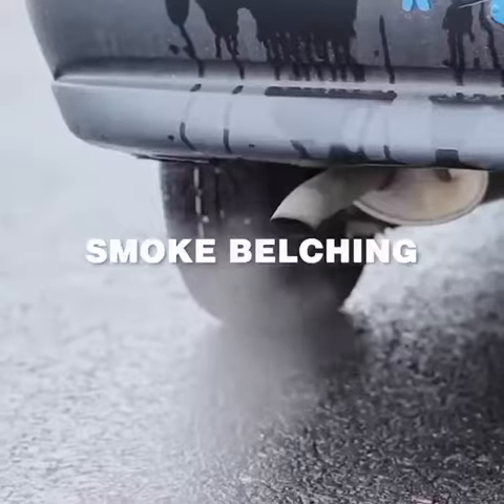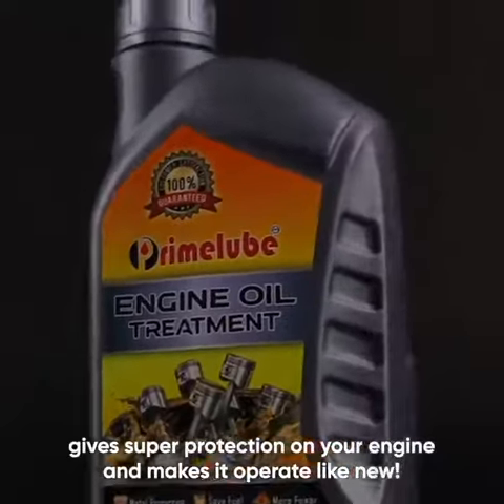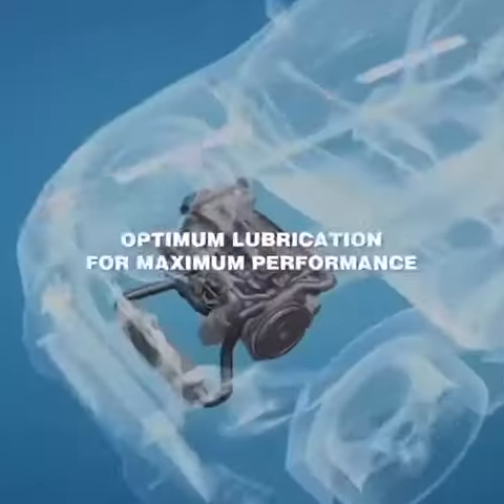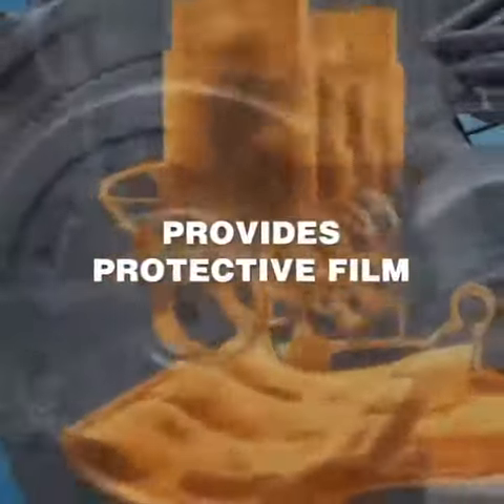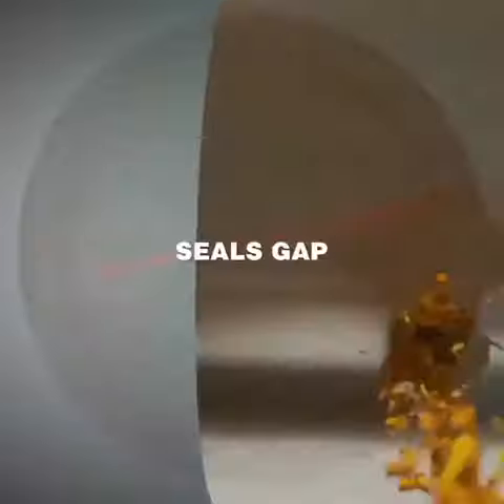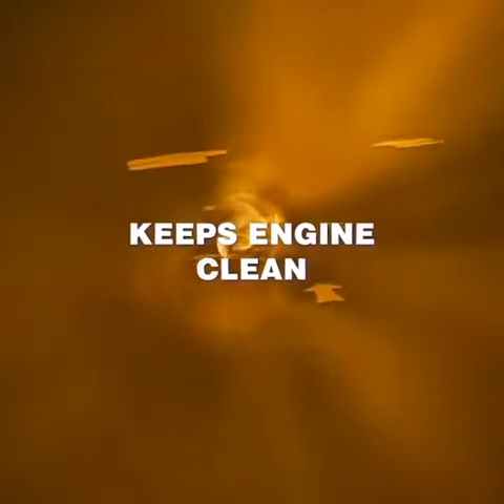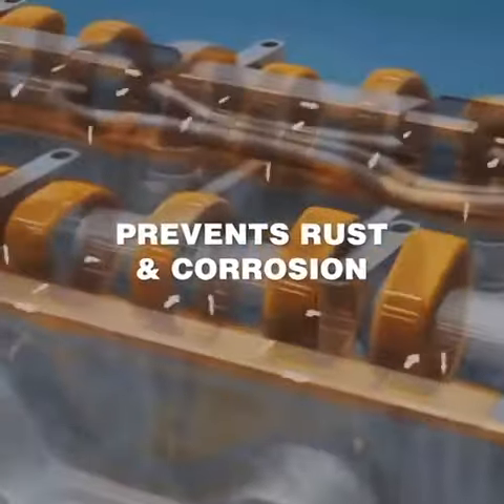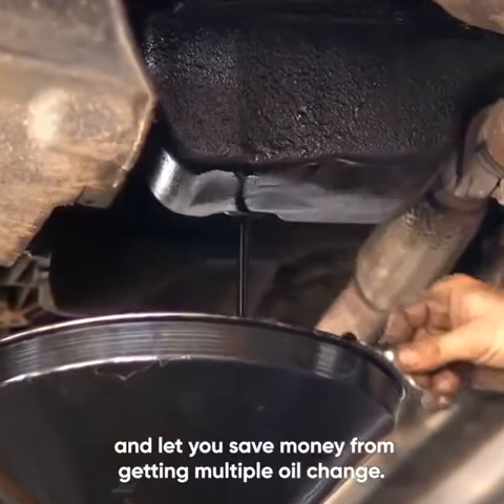PrimeLube Pilipinas - Engine Oil Treatment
Formerly Aero Wonder Lube with improved formulation. Primelube Engine Oil Treatment is an innovation of lubricant and it's purpose is as a metal protector. This is applicable to any engine type, made or brand. Some of it's good effect are saves fuel consumption, lessen smoke emission, less engine vibration and friction, maintain engine temperature, restore engine performance, longer engine health, and prolong engine oil life (double it's usual useful life), It contains ACT (Advance Cooling Technology) that maintain engine at it's normal temperature and provides optimum lubrication reason for engine to perform at it's very best.

Caution: not applicable for damaged engine or those with compression problem due to SEVERE WEAR AND TEAR. This lube are for prevention and best engine performance not for REPAIR.100% Gawang Pinoy100% Clean, Safe and Super Effective

Primelube Advatech Motor Oil
Protektadong makina iwas Aberya👍
Benefits:
💥Increase performance in fuel efficiency of the Motorcycle (Save Fuel)
💥Maximized frequency of the change oil timing
💥Optimum performance for Automatic Motorcycle
💥Metal Protect (Reduce Friction & Prevent Wear & Tear)
💥High Detergency (Clean Engine)
💥Formulated with Advance German Technology (AGT)
SRP Price💰💵
💥 Advatech Matic 1liter    - 365php
💥 Advatech Manual 1liter  - 365php
💥100ml Gearmax Gearoil  - 150php
💥 100ml Engine Oil Treatment - 248php
TRy Now! Save Now! More Discount!
The Quality that you can TRUST. Ang tanging langis na may Lab Test na kayang patunayan ang TOTOONG KALIDAD.